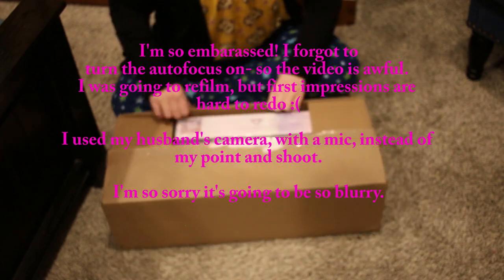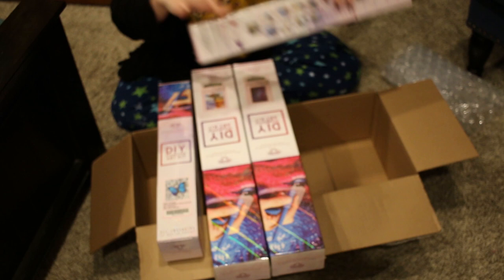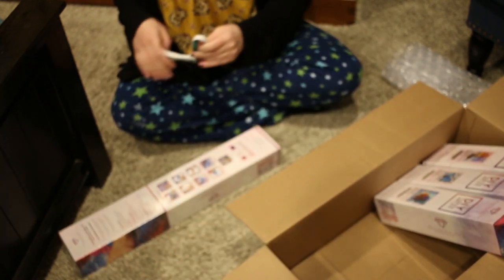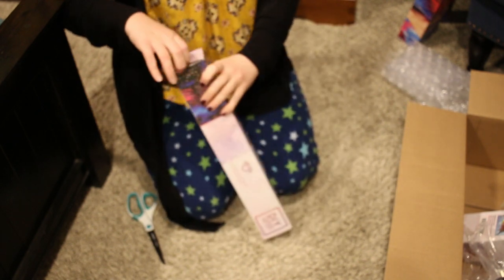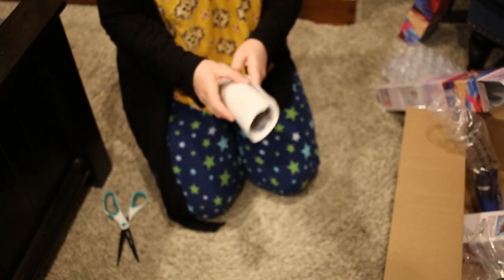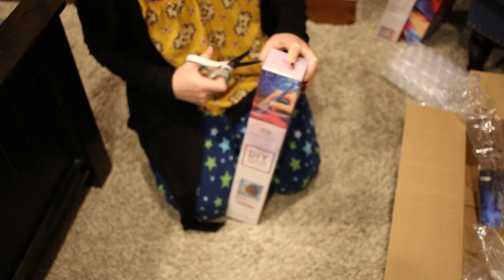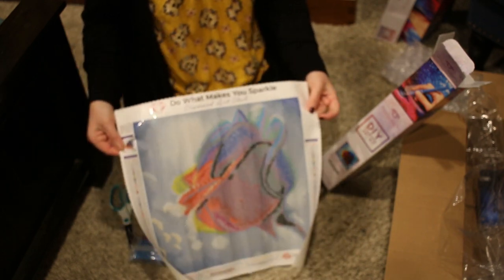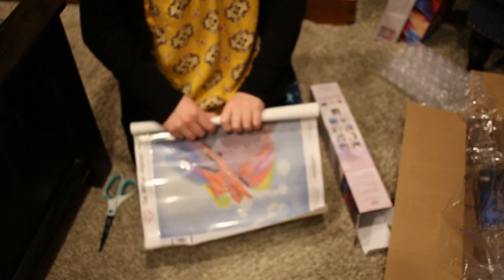Diamond Art Club "Free" Offer Unboxing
Diamond Art Club offers a "free" diamond painting on facebook- is it really free? (of course not!) Is it really cool- yes, I think so.